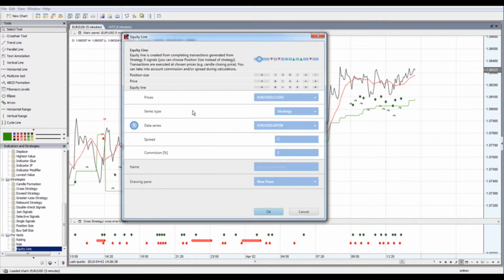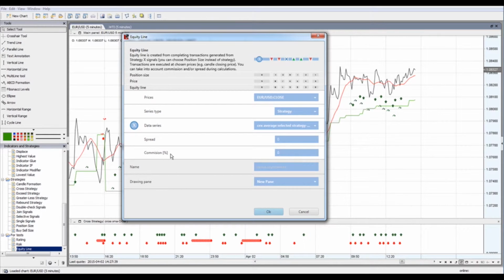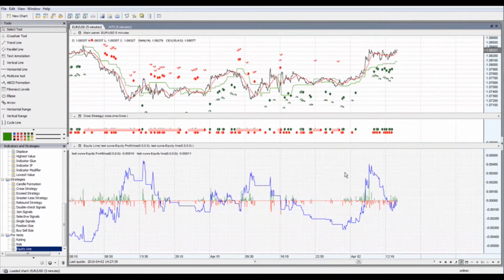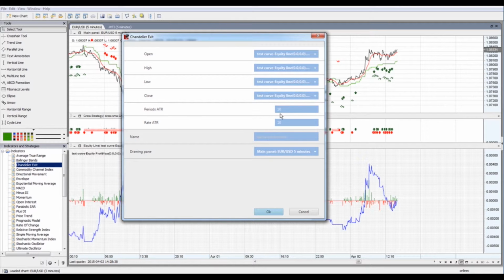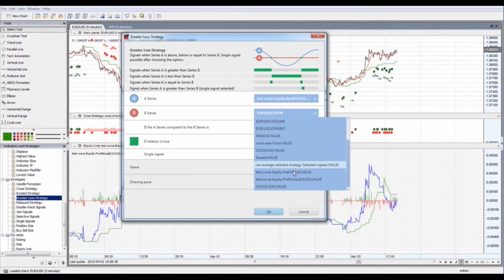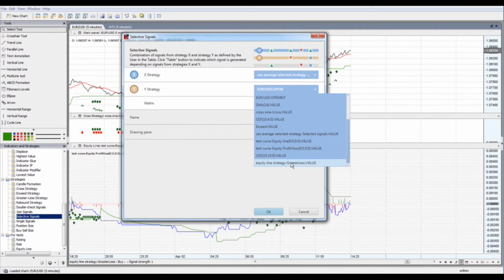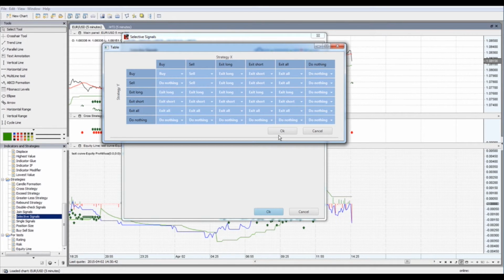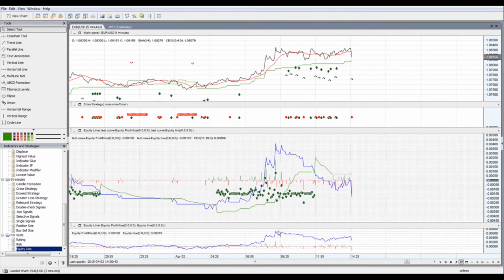Equity line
A graphic representation of the results of the strategy is created through a built-in equity curve derived from the signals of a tested strategy. See how easy it is to test the strategy in the Arena and how to use an equity line to build a more complex strategy.